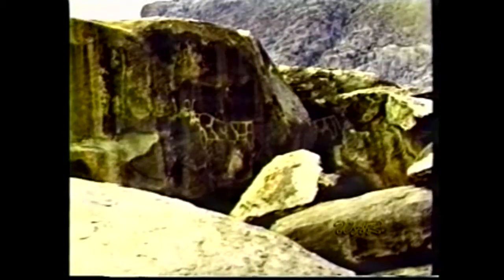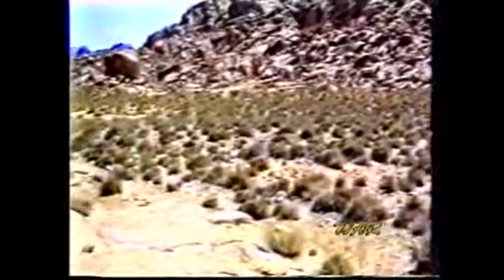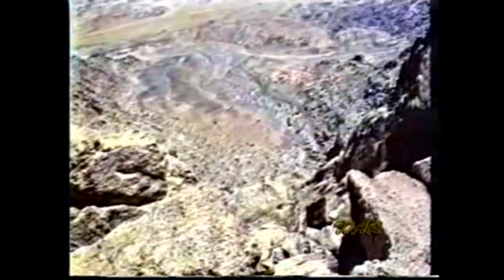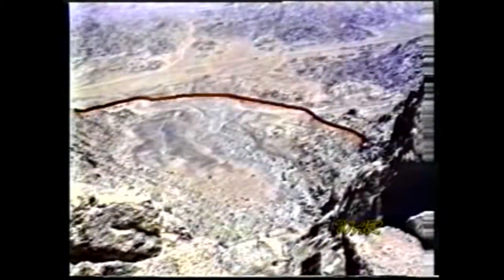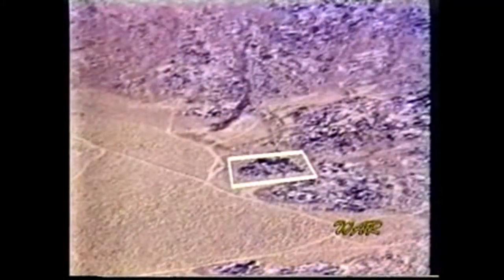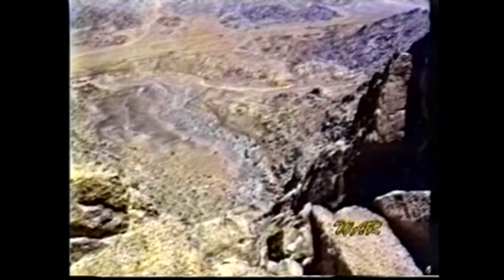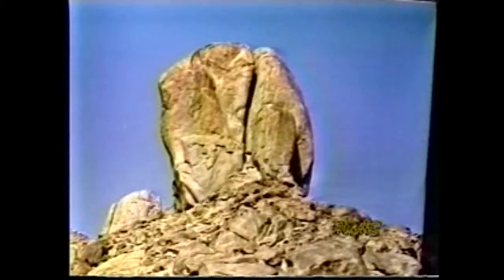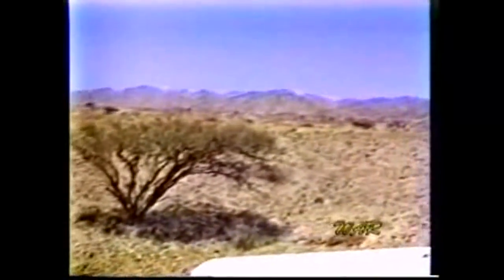Banned Proof of the Bible - The Noah's Ark Discovery - Must See -- Rare Documentary 5/8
The Discovery of...
- Noah's Ark
- Sodom and Gomorrah
- Mount Sinai
- The Red Sea Crossing
- The Ark of the Covenant

By the real Indiana Jones, Ron Wyatt

Seriously, this should be mainstream stuff, but as always, when it comes to the truth there is a complete media black-out.

Warning
As I always tell my family & friends- I would never present information I felt was false. Nor do I expect you to believe something based simply on me telling it to you. Point is, ALWAYS do your own research, and verify if what is presented is in fact true.

Which leaves the Question...

In a time of Major Earthquakes, Tornado Swarms, Tsunamis, HAARP, Chemtrails, Nuclear Radiation, GMOs, Wars, Economic Slavery, Consolidated World Power, Planet X, etc...

Isn't it time to read the Bible?

Praise Jesus our Savior

God Bless